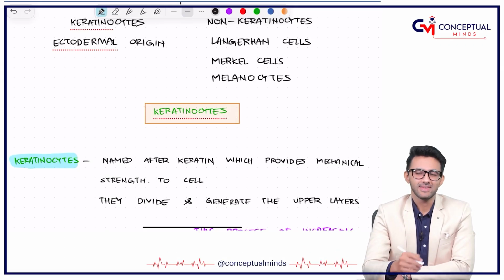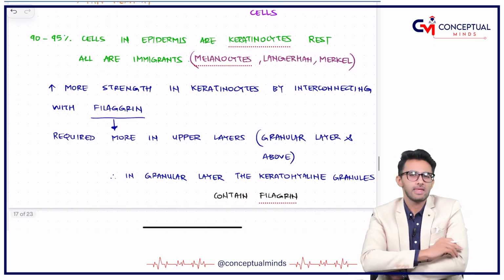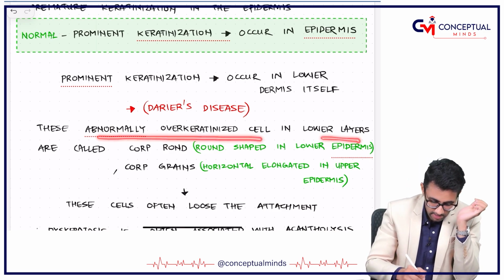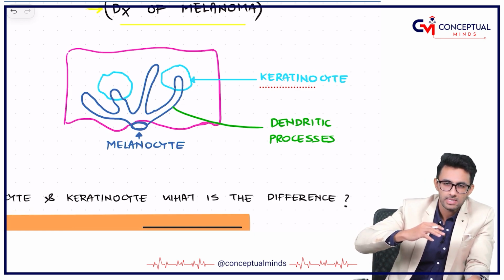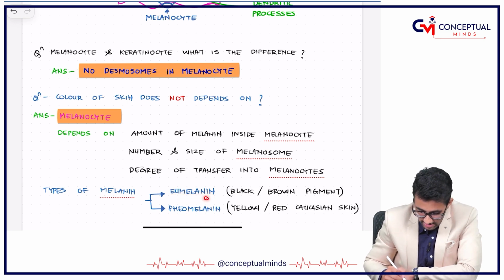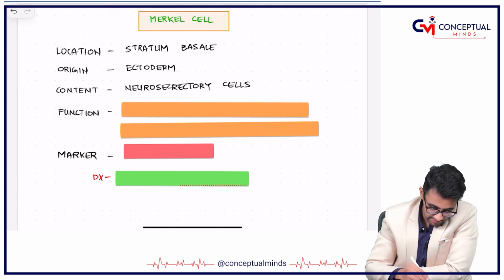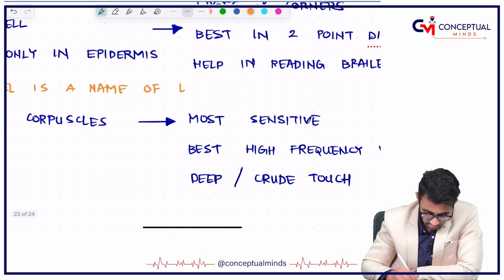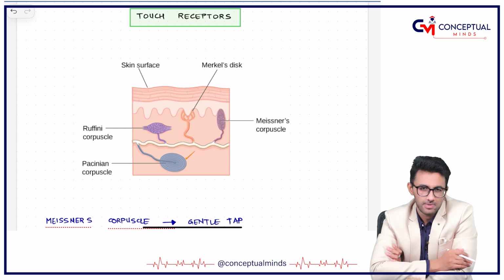2. Epidermal Cell Types: Keratinocytes, Melanocytes & Beyond | Master the Boards 🩺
Epidermal Cell Types: Keratinocytes, Melanocytes & Beyond | Master the Boards 🩺

The Cellular Architecture of the Skin is a fundamental topic for mastering dermatology on exams like USMLE, NEET PG, MBBS, and FMGE. The "secret sauce" for understanding skin pathology lies in the specialized roles of the four primary cell types found within the epidermis: Keratinocytes, Melanocytes, Langerhans cells, and Merkel cells. Keratinocytes comprise the vast majority (about 90%) of the epidermis, acting as the primary structural unit and barrier. We "clinic" through the process of keratinization, where these cells migrate from the Stratum Basale to the Stratum Corneum. Understanding how an accelerated turnover of keratinocytes leads to the thick, silvery scales of Psoriasis or how a loss of adhesion results in Acantholysis is vital for localizing defects in blistering diseases. 🔬🏛️

Nestled within the basal layer are the Melanocytes, the pigment-producing cells of neural crest origin. These cells are the "secret sauce" for photoprotection, as they transfer melanin-filled Melanosomes to neighboring keratinocytes to shield their nuclei from UV radiation. For the boards, you must distinguish between a decrease in melanocyte count (as seen in Vitiligo) and a decrease in melanin production (as seen in Albinism). We also explore Langerhans Cells, the "sentinels" of the immune system. These are bone-marrow-derived dendritic cells that serve as professional antigen-presenting cells (APCs). Identifying their pathognomonic Birbeck Granules (which look like tennis rackets on electron microscopy) is a classic "must-know" for diagnosing Langerhans Cell Histiocytosis. 🛡️🧬✨

The final, and perhaps most specialized, players are the Merkel Cells. Located in the basal layer, these neuroendocrine cells function as slow-adapting Mechanoreceptors for light touch and are most concentrated in highly sensitive areas like the fingertips. While relatively rare, they are the origin of Merkel Cell Carcinoma, a highly aggressive skin cancer that requires a keen clinical eye. By integrating the embryological origins and physiological functions of these cells with their corresponding pathologic units—such as Spongiosis or Melanocytic Hyperplasia—this session provides a definitive foundation for mastering dermatology and "clinicking" through complex cutaneous vignettes. 🏥🧬🩺